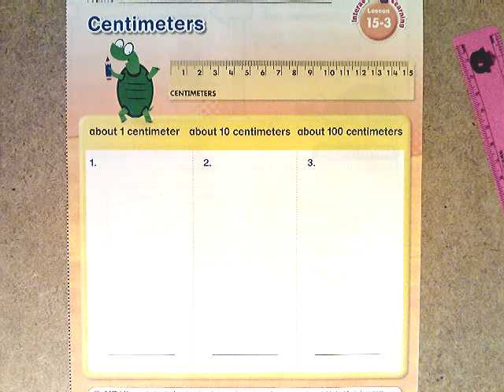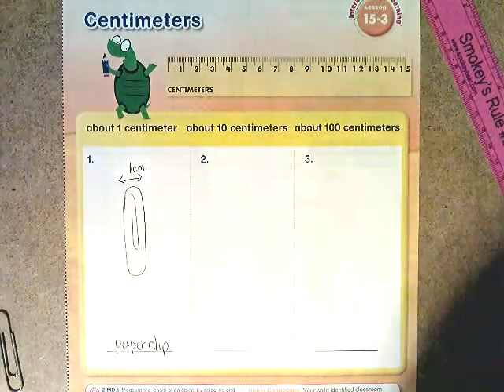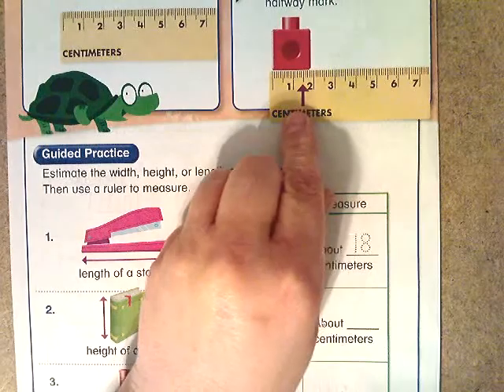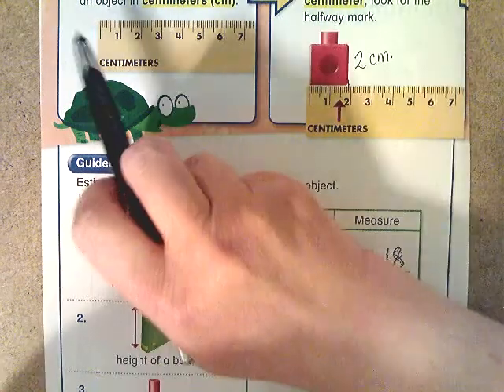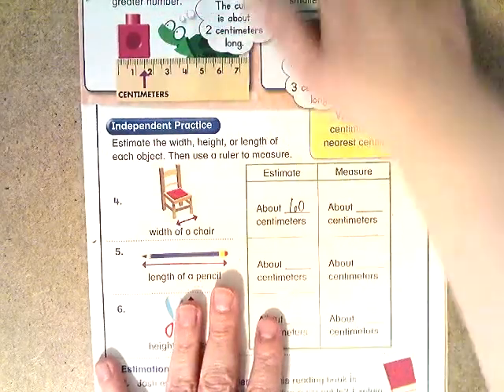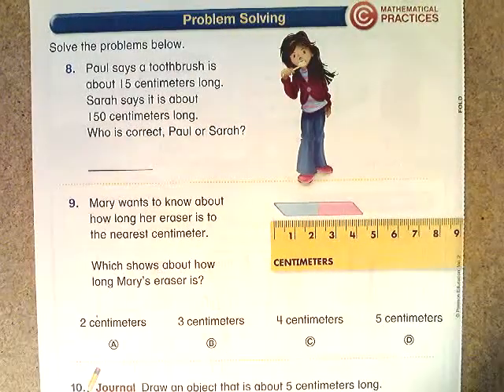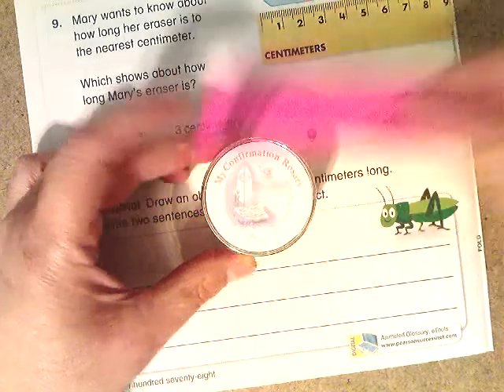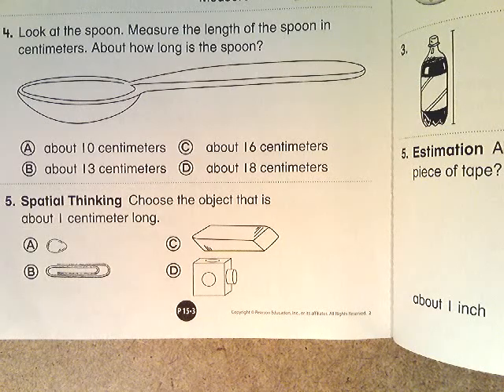Math 15-3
Get Workmat 15-3 out!